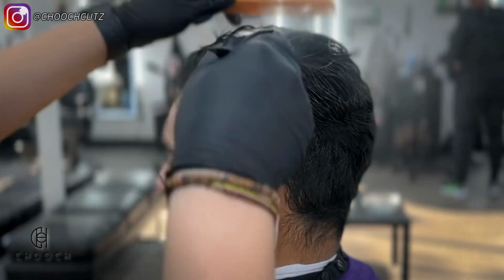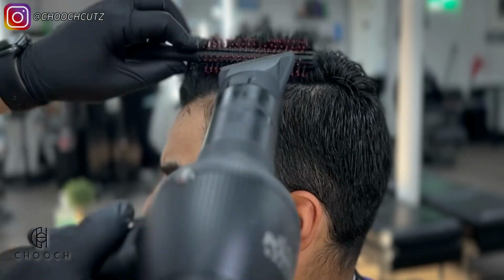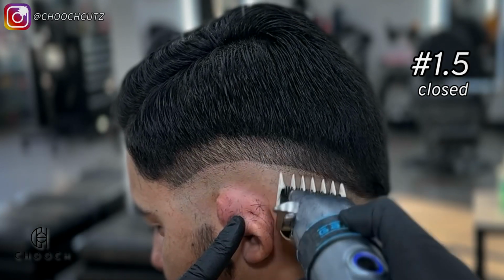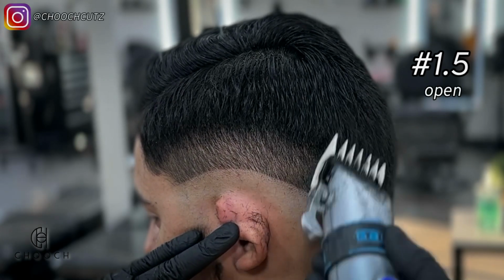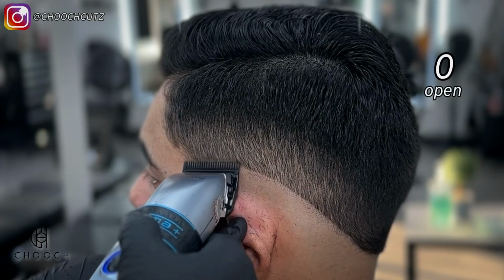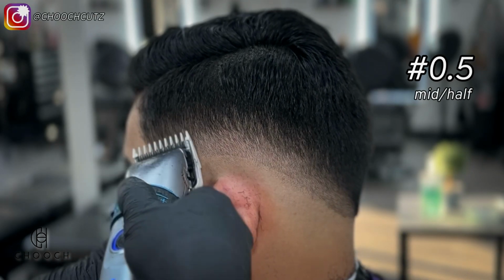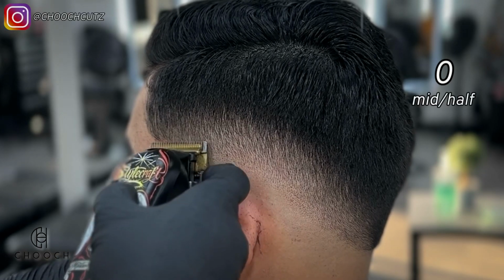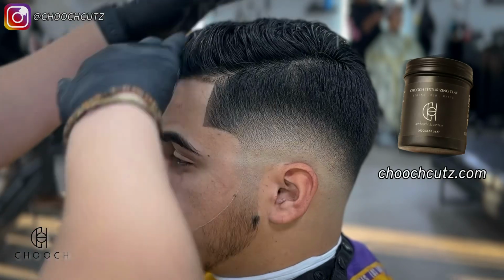NEVER USE THE # 1 GUARD AGAIN ! - 2 GUARDS ONLY MEDIUM DROP FADE COMBOVER HAIRCUT TUTORIAL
Speed up your fading time and elevate the quality of your work by just using 2 guards ! Yes, you do NOT need the number 1 guard. Your support is appreciated

Full premium tutorials and chooch products available now on my

Music from Uppbeat (free for Creators!)